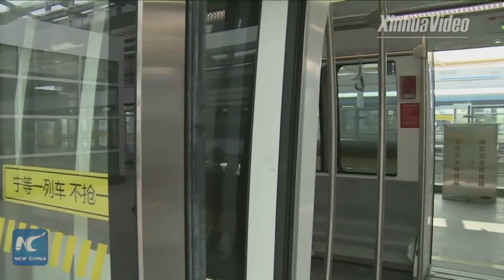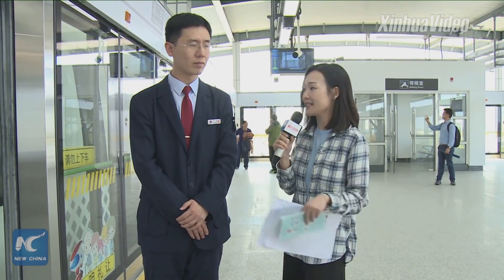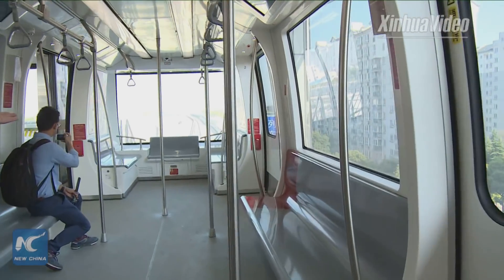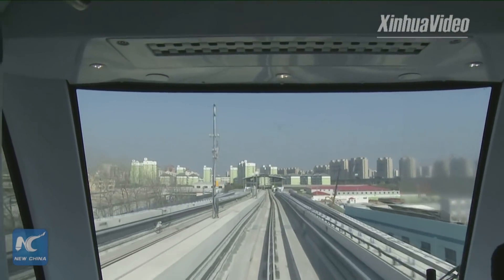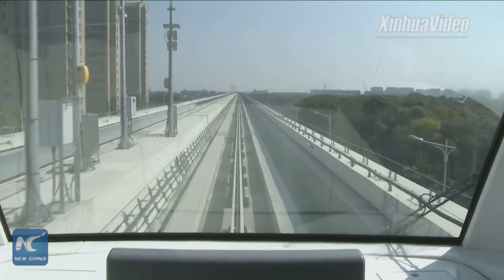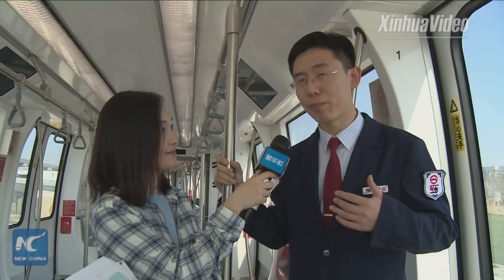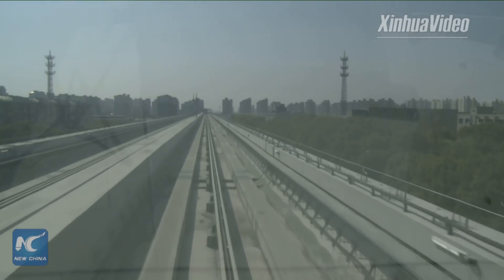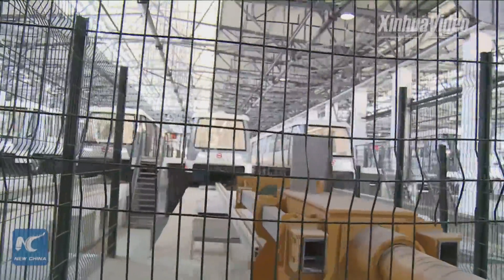Shanghai's first driverless subway trains to hit the rails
Convenient and futuristic! Hop on driverless trains on Shanghai's first fully-automated metro line, which will start public trial runs Saturday.